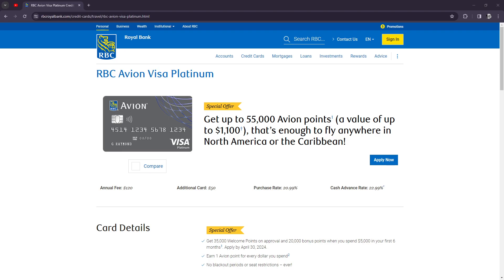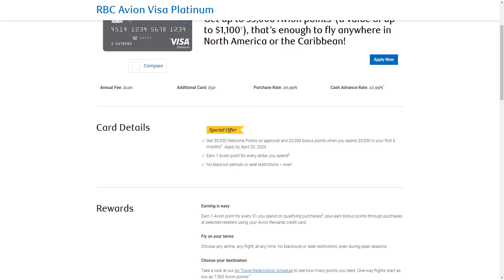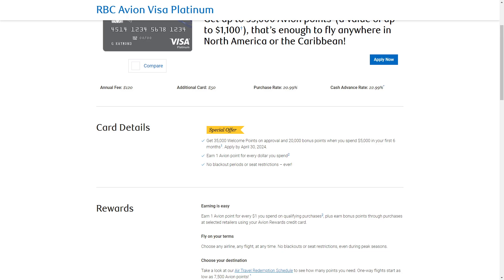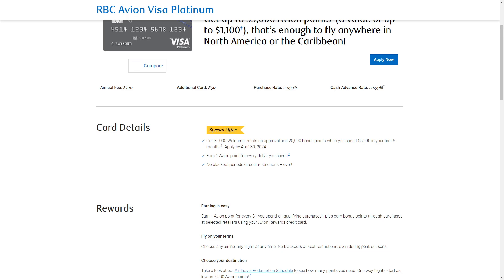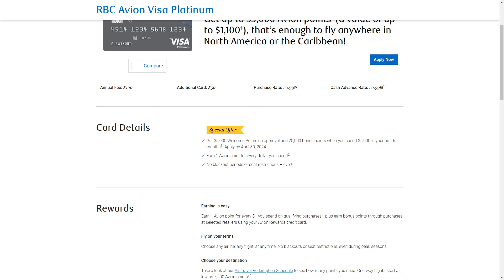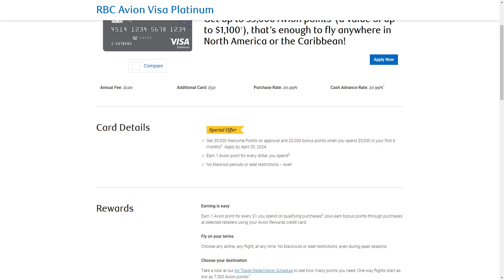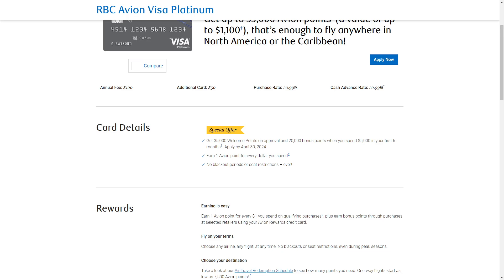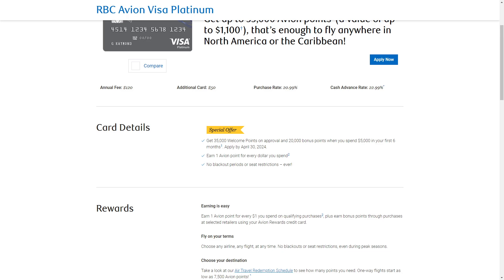RBC Avion Visa Platinum Review 2024 (All You Need To Know)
Hey there!

Getting to Know the RBC Avion Visa Platinum 2024: All About It!

What's in the Review:

💳 We're taking an in-depth look at the RBC Avion Visa Platinum card.

Explore how this card can elevate your travel and spending experience.

Is it the right fit for your wallet? We'll break it down for you.

Join us for a clear, enjoyable review of the RBC Avion Visa Platinum!